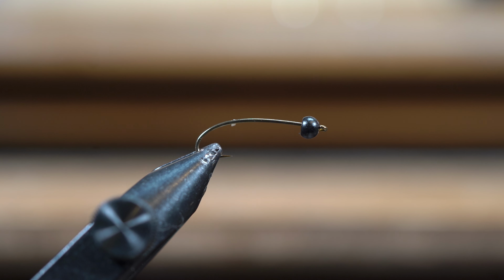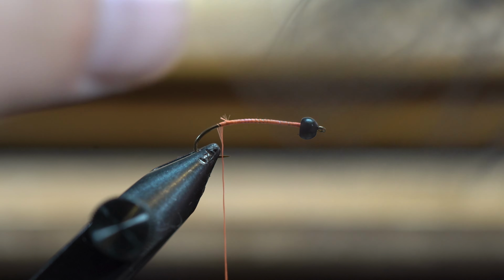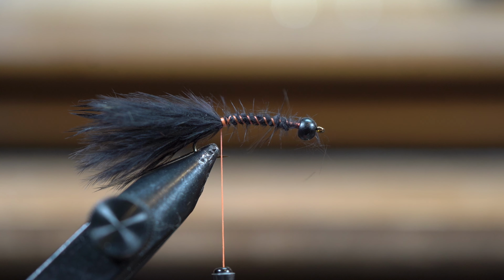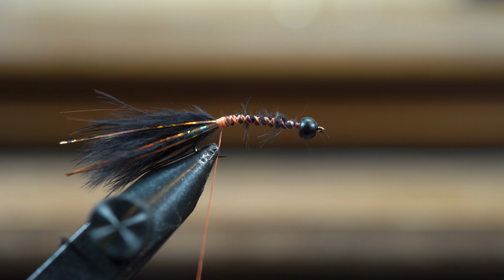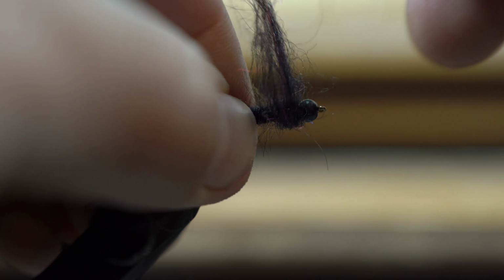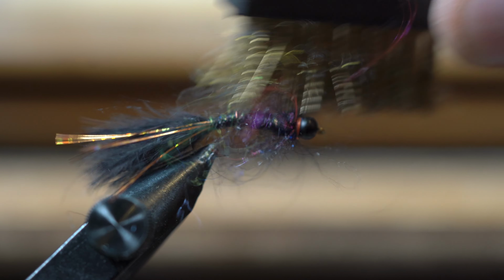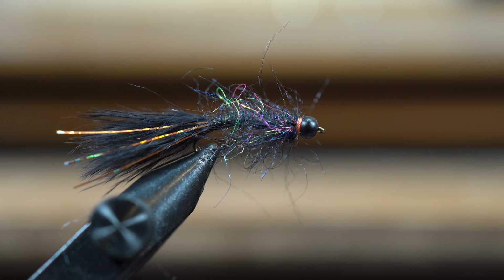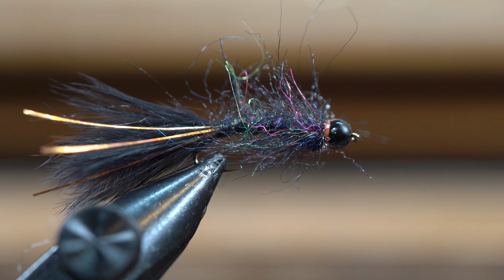Trevor's Paradise - The most amazing fly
A great Stillwater fly pattern named after Trevor Murray himself.

Materials:
Hook: Daiichi 1270
Bead: 1/8 Tungsten
Tail: Black Marabou & Orange Crystal Flash
Body: Simi-Seal Dubbing